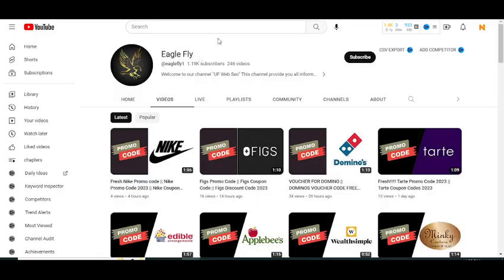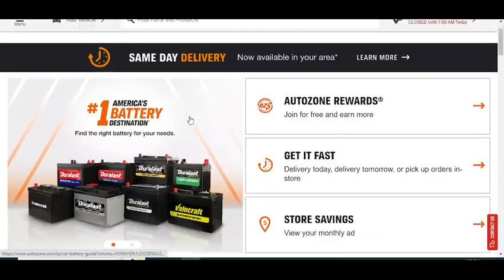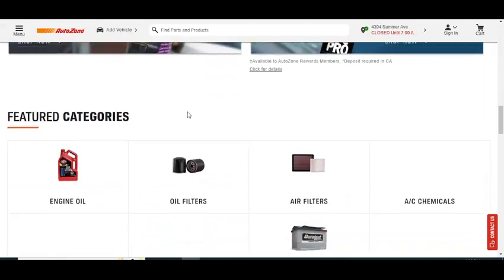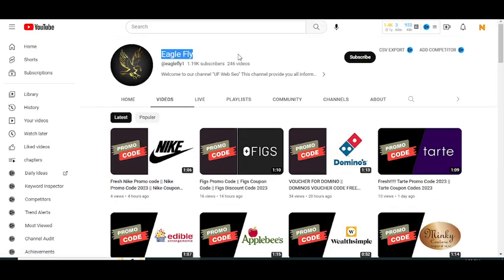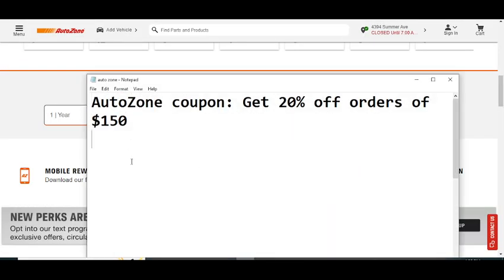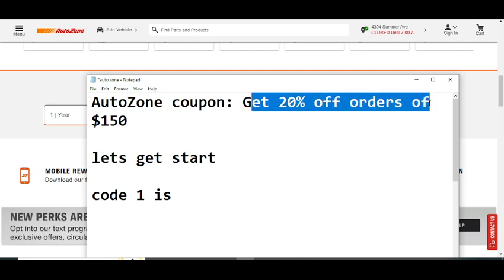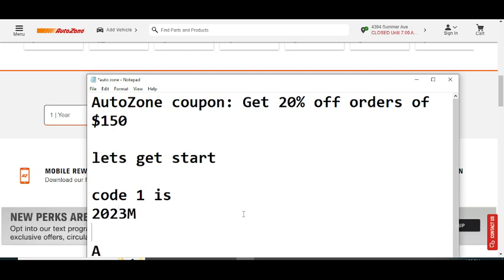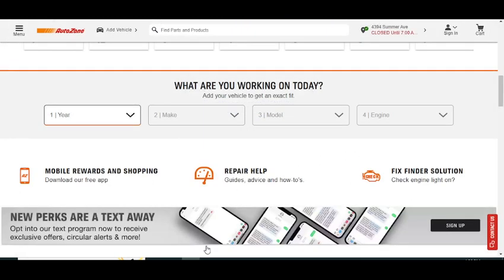Free Autozone Promo Code || Autozone Promo Code 2023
AutoZone, Inc. is an American retailer of aftermarket automotive parts and accessories, the largest in the Autozone Promo Code. Founded in 1979, AutoZone has over 6,400 stores across the United States, Mexico, Puerto Rico, Brazil and the Autozone Promo Code 2022. The company is based in Memphis, Tennessee.

Your Quarries
1) Autozone Promo Code
2) autozone coupon code
3) Autozone Promo Code 2023

Your Questions:-
autozone promo code
coupons for autozone
autozone coupon code
autozone $40 coupon
autozone $10 off $50
autozone online coupons
autozone promo code battery
auto zone promo codes
autozone 20 off
retailmenot autozone
autozone discount coupons
autozone 10 off
autozone discount code
autozone in store coupons
autozone battery coupon
auto zone promo code
autozone promo
autozone promo code $10 off
autozone 20 off coupon
auto zone promo
autozone $10 off coupon
autozone free shipping
autozone oil coupons
autozone $5 off
autozone printable coupon
autozone online promo code
autozone promotion
autozone car battery coupon
autozone coupons for brakes
autozone promo code brakes
autozone coupons for oil change
autozone coupons $7 off $30
autozone 50 off coupons
autozone promo code 2022
autozone coupons 2022
autozone promo codes 2023
autozone coupon code 2023
autozone $15 off $50
autozone coupon code 40
autozone text coupon
autozone coupons 2021 in store
autozone discount code 2023
auto zone coupon codes
autozone coupon 2023
autozone 25 off
azlbx1301
autozone military discount code